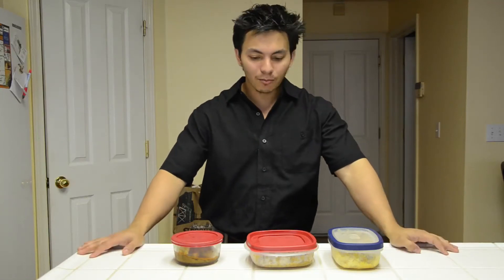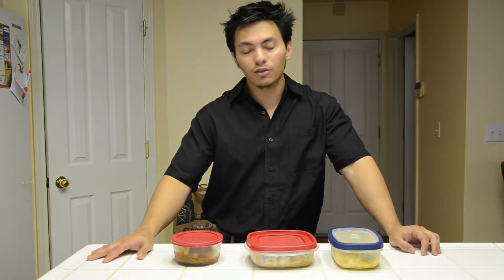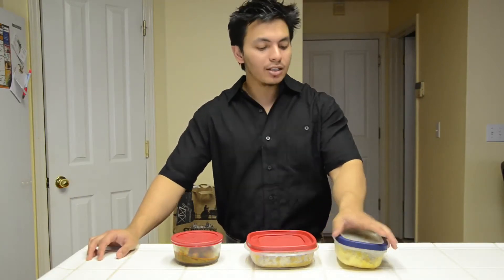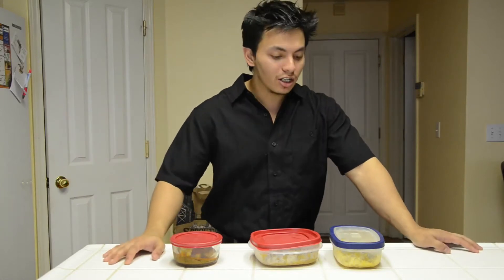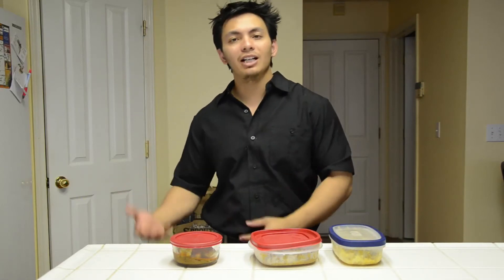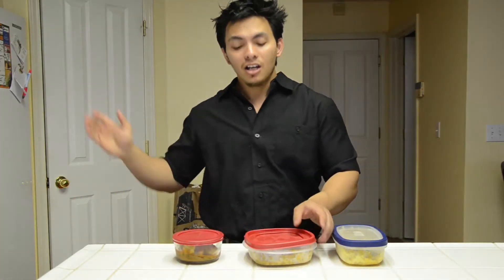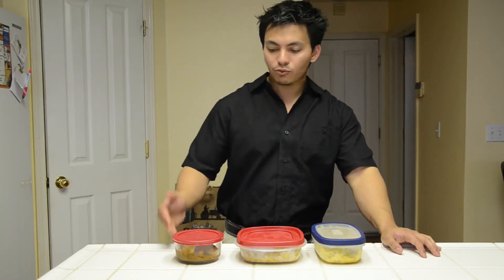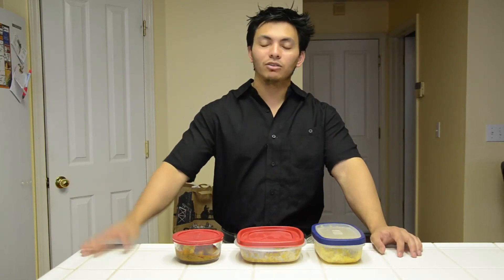Plan Your Meals for Success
In This video I have share some technique that you can use to make  your diet and bodybuilding meals easy. When it comes to being successfull, the key is creating the environment in such a way that promotes success. This is one of those technique.